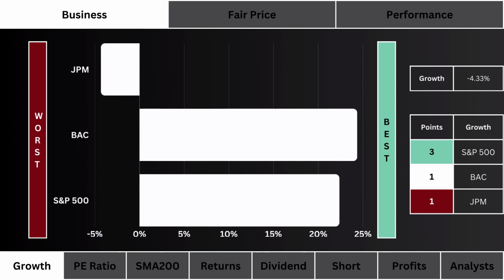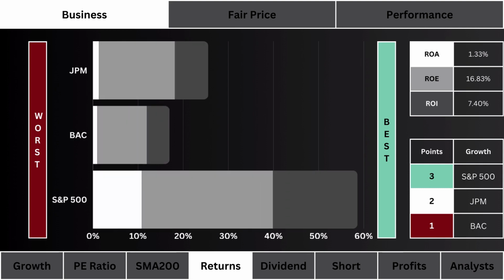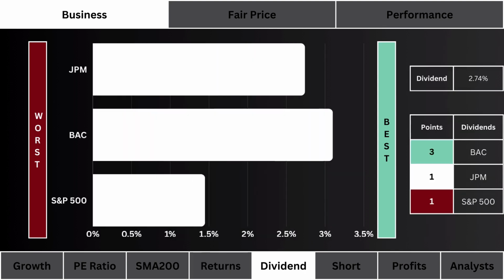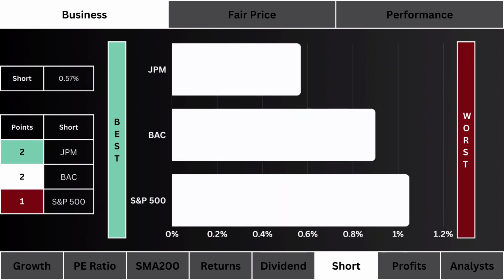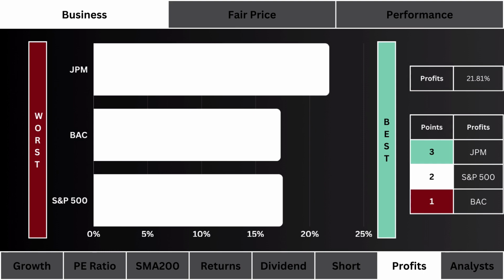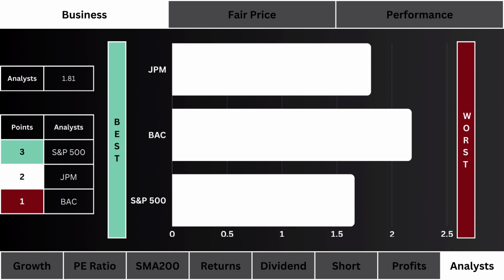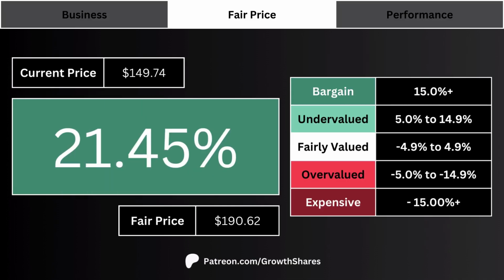JPMorgan Chase (JPM) Stock Analysis | BUY, SELL, or HOLD?!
Should you invest in JPMorganChase right now? Should you make JPM a part of your portfolio? To answer these questions, we need to compare it with its main competitor and the S&P 500 to see if it's the best investment of its three alternatives.